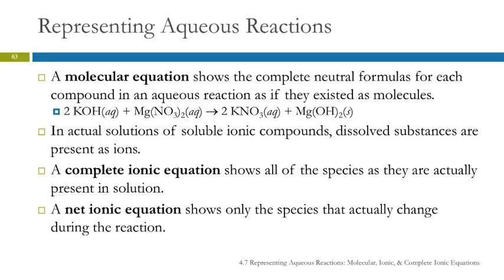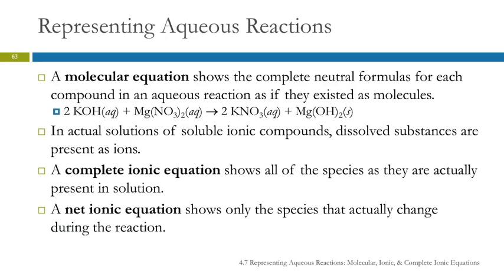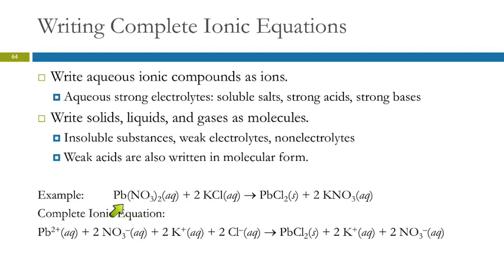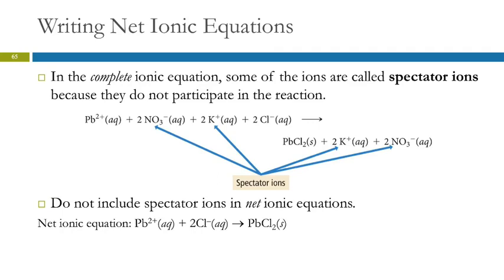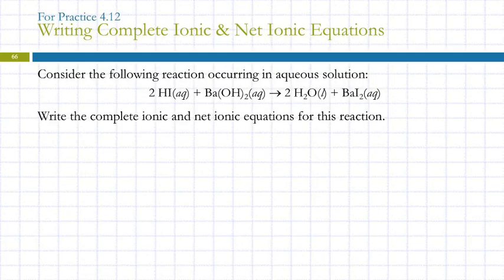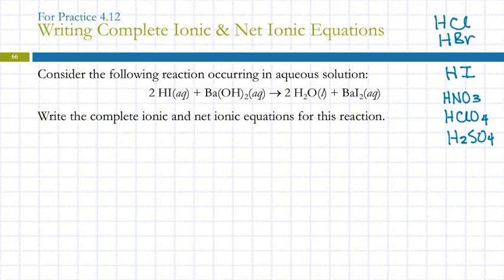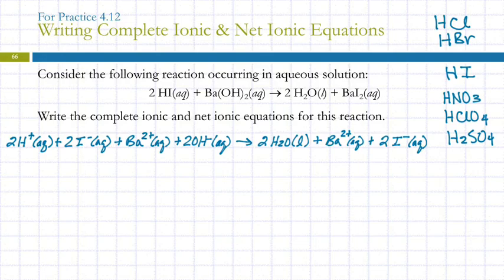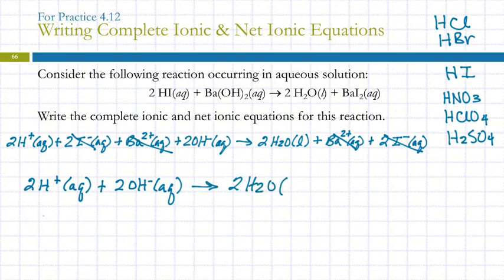4.7 Representing Aqueous Reactions: Molecular, Ionic, & Complete Ionic Equations